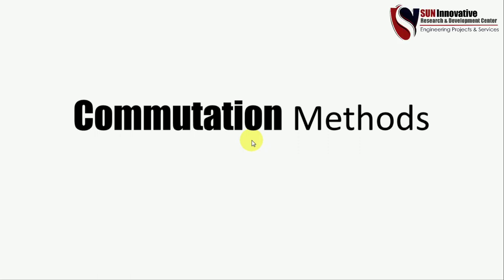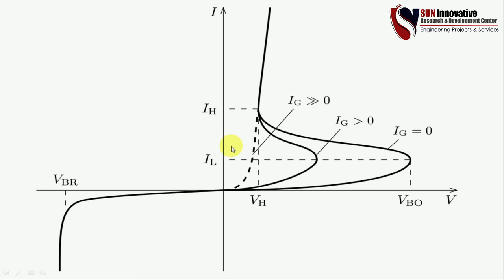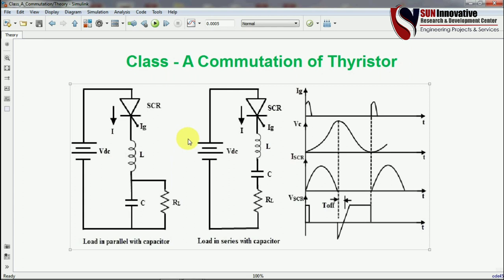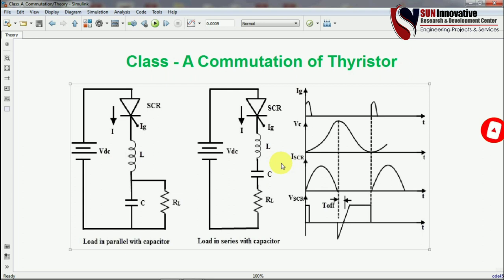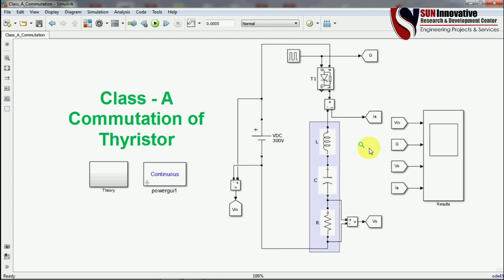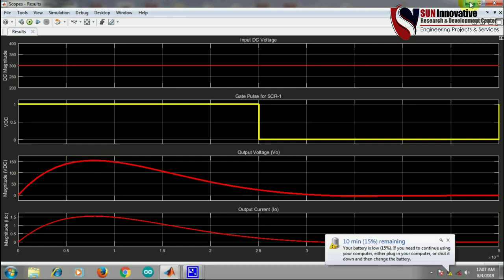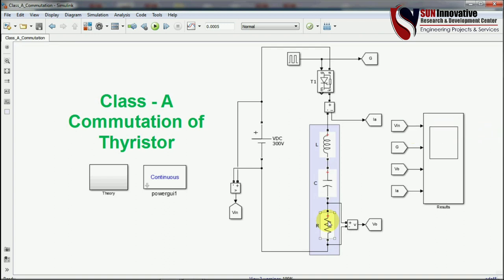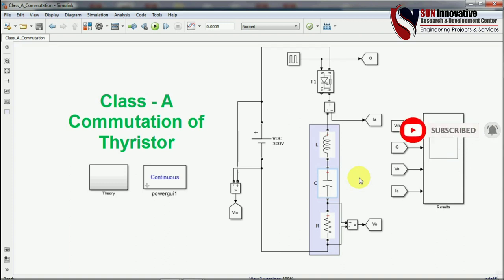Class A Commutation of Thyristor | LC Load Resonance | MATLAB Simulation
Class A Commutation of SCR | LC Load Resonance | MATLAB Simulation

The thyristor can be turned off by reverse biasing the SCR or by using active or passive components. The external circuit used forforced commutation process is called ascommutation circuit and the elements used in this circuit are called as commutating elements.